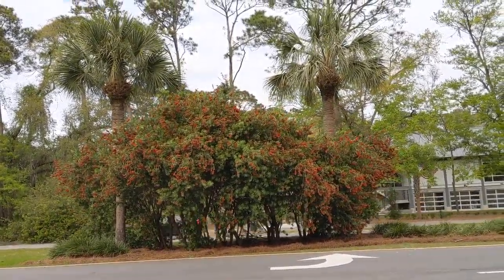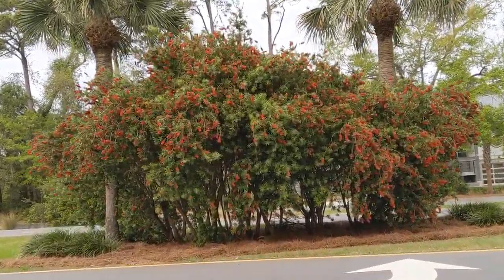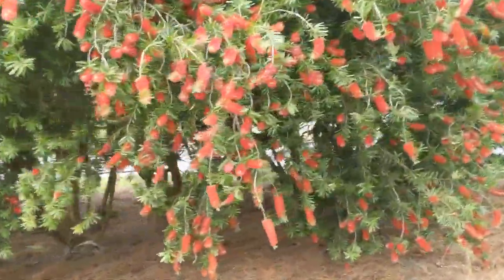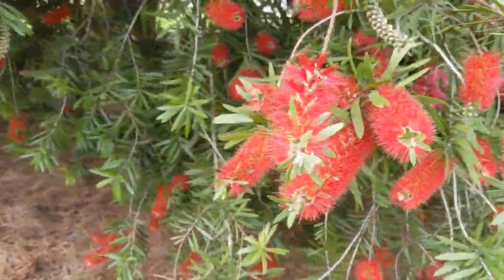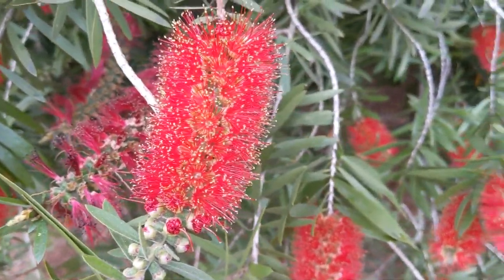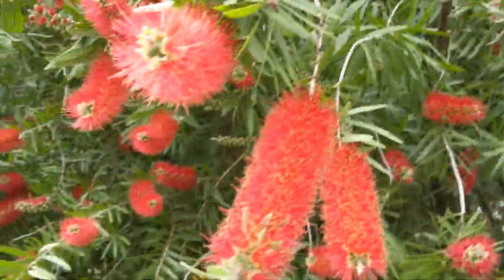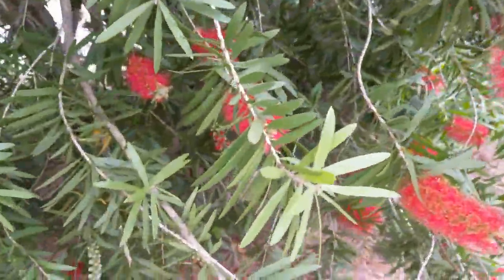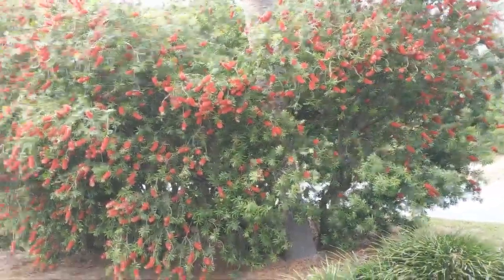Beautiful Bottle Brush Bush & Palmetto Trees by Holy Family Catholic Church on Pope Avenue